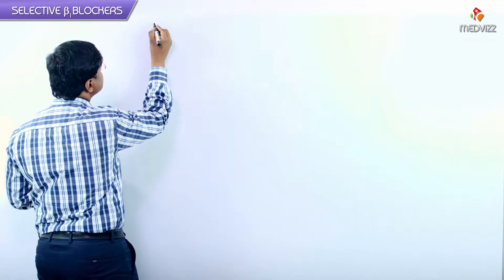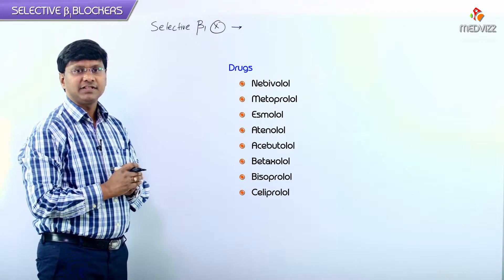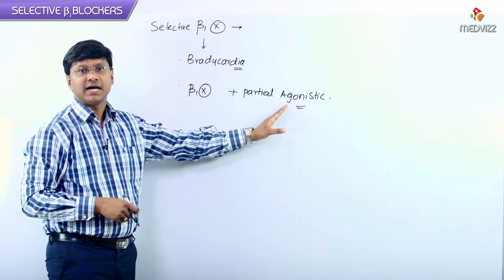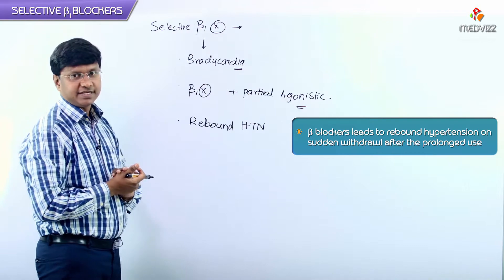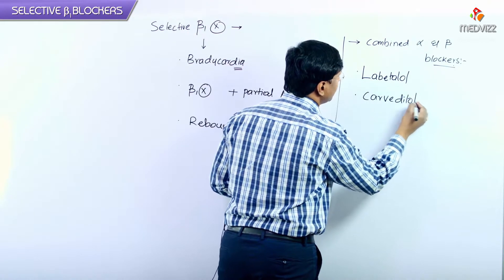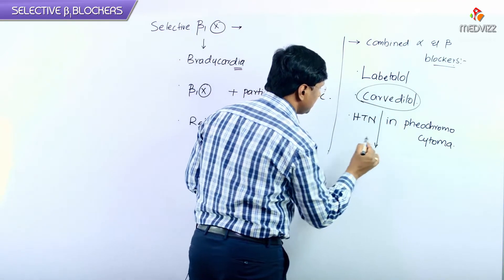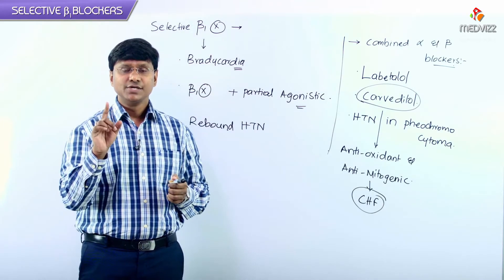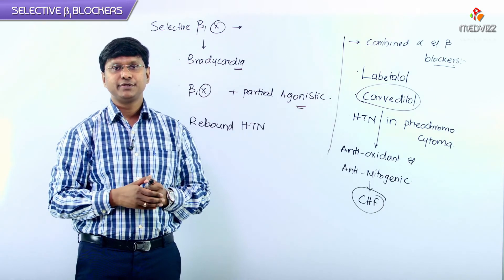7.Antiadrenergic agents ( Antisympathetic drugs / Sympatholytics ) Selective Beta1 blockers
7.Antiadrenergic agents ( Antisympathetic drugs / Sympatholytics ) Selective Beta1 blockers

Antiadrenergic agents inhibit the activity of the sympathetic nervous system. They act by blocking adrenergic receptors in target organs or by inhibiting the synthesis, storage, or release of endogenous catecholamines (mainly norepinephrine). This class of medications is most commonly used for the treatment of ischemic heart disease and hypertension, although antiadrenergic agents may also be used for urinary retention secondary to benign prostatic hyperplasia and for psychiatric conditions such as anxiety disorders and post-traumatic stress disorder.